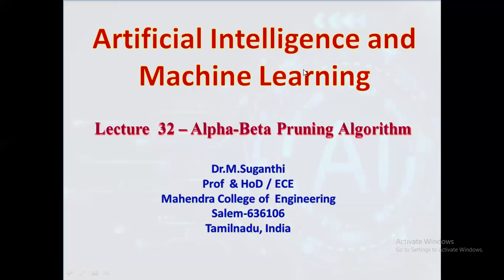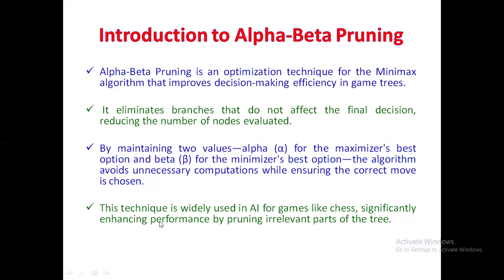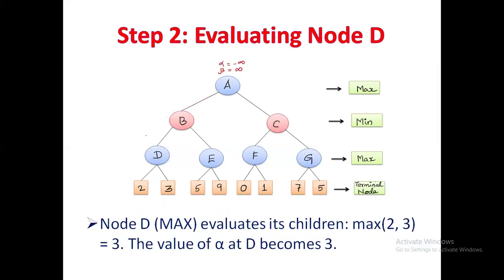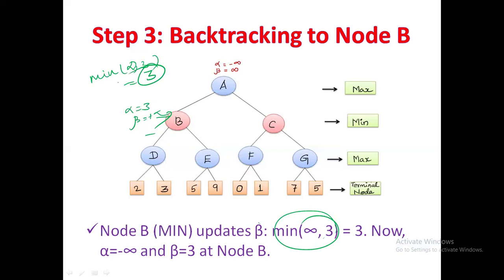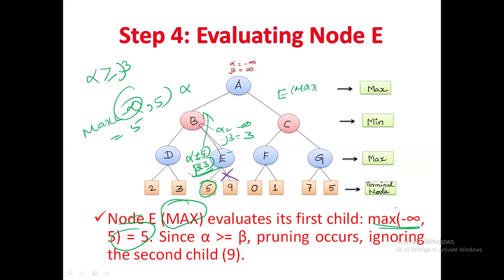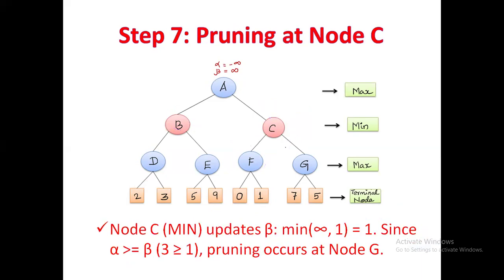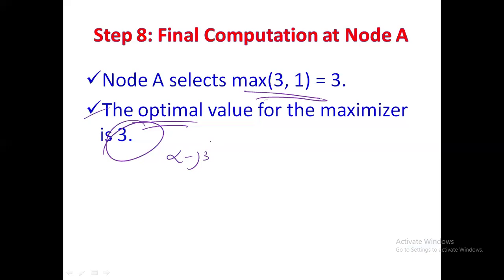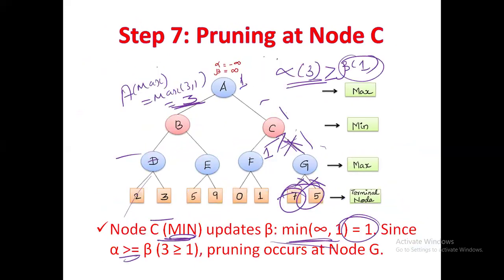Lecture 32- Alpha Beta Pruning Algorithm